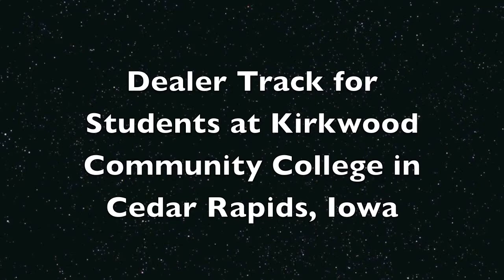Dealer Track for Students at Kirkwood Community College in Cedar Rapids, Iowa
Terry Brase, agricultural and geospatial professor at Kirkwood Community College in Cedar Rapids, Iowa, explains the structure of Kirkwood's precision farming program. There is an agronomy track and a dealer prep track. Brase gives some specifics on what he teaches and the expectations for students.